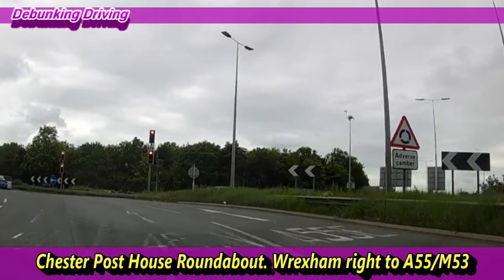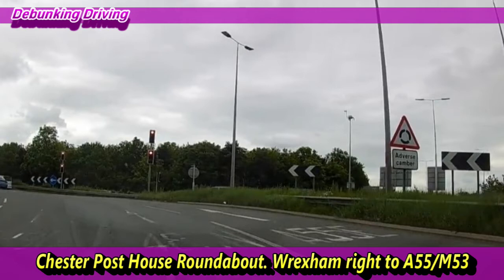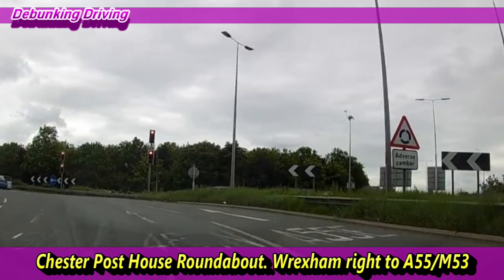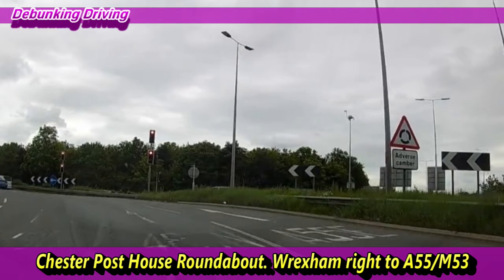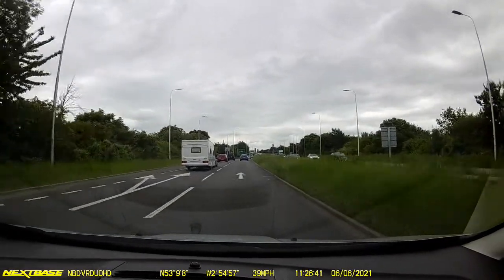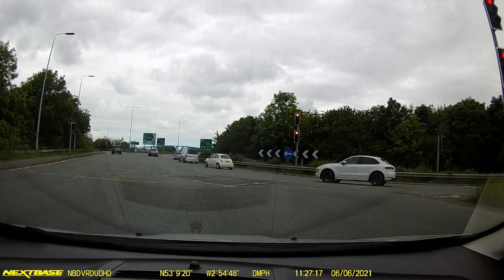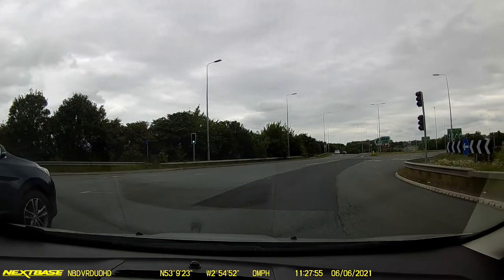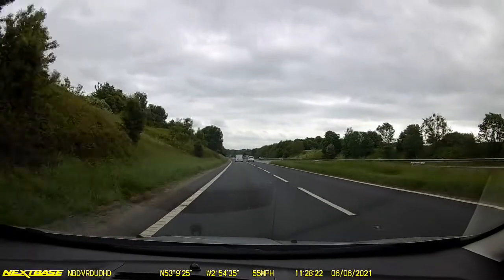Chester Posthouse Roundabout. Wrexham to A55/M53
Travelling from Wrexham on the A483 and turning right at the Posthouse Roundabout to follow signs for A55E and M53/56